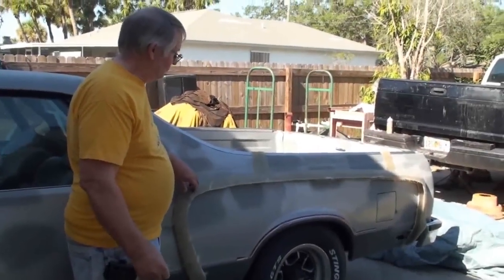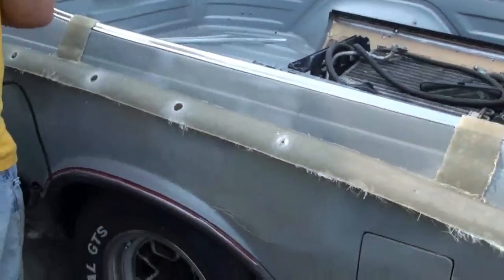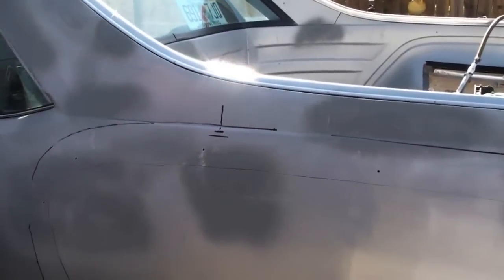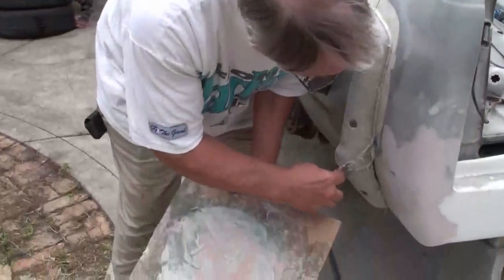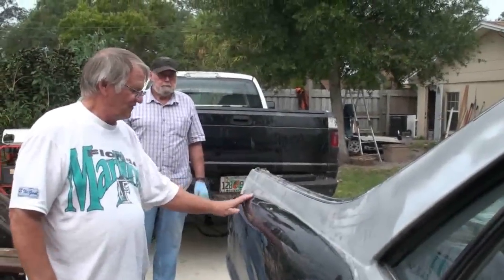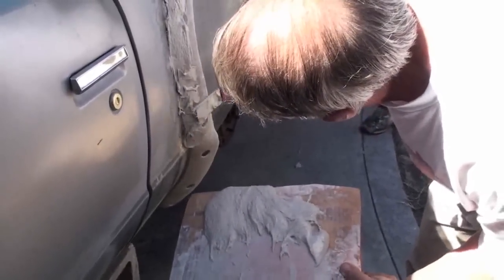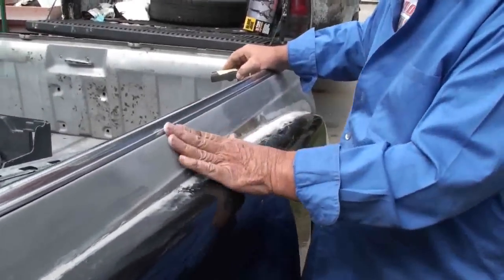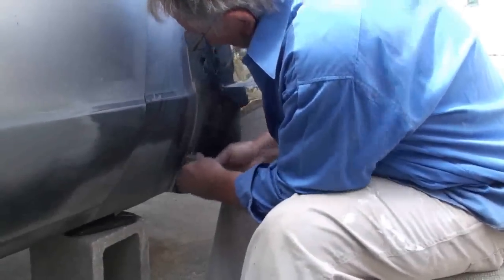Studemino Rear Fender Assembly Elcomino Studabaker